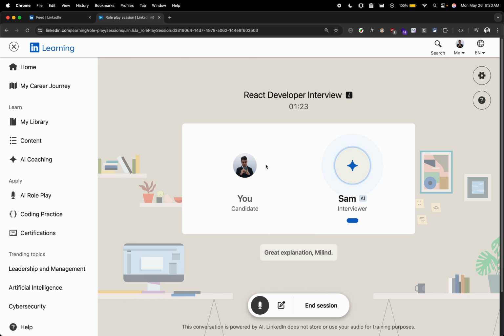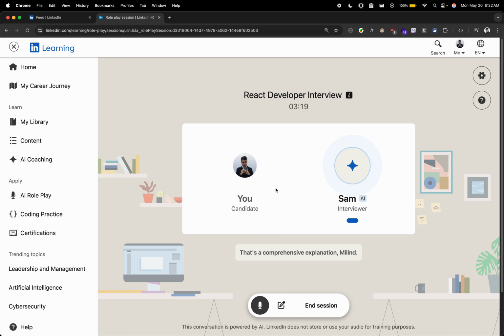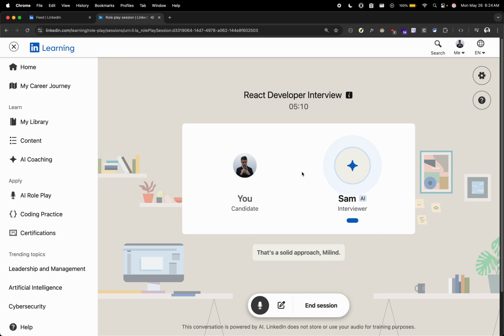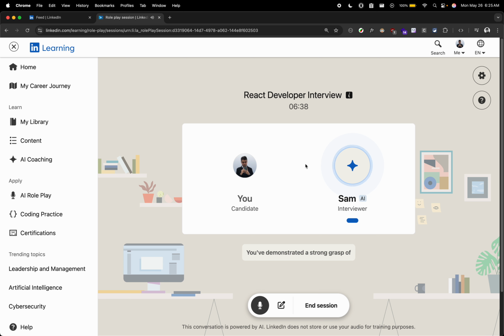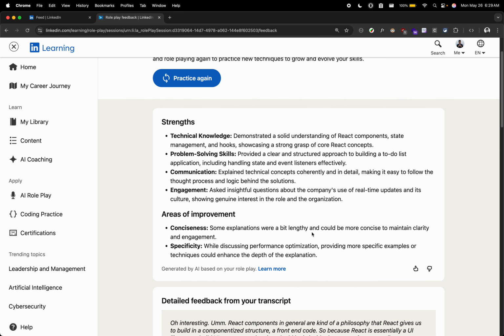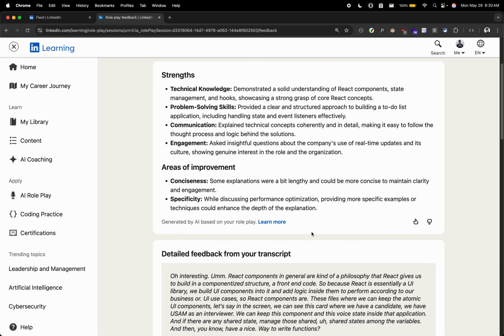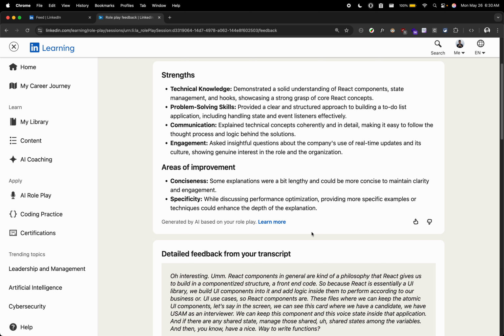React Developer Mock Interview - 2 | LinkedIn Learning (AI Role Play)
Feedback from LinkedIn Learning AI Role Play

* Technical Knowledge: Demonstrated a solid understanding of React components, state management, and hooks, showcasing a strong grasp of core React concepts.
* Problem-Solving Skills: Provided a clear and structured approach to building a to-do list application, including handling state and event listeners effectively.
* Communication: Explained technical concepts coherently and in detail, making it easy to follow the thought process and logic behind the solutions.
* Engagement: Asked insightful questions about the company's use of real-time updates and its culture, showing genuine interest in the role and the organization.
Areas of improvement
* Conciseness: Some explanations were a bit lengthy and could be more concise to maintain clarity and engagement.
* Specificity: While discussing performance optimization, providing more specific examples or techniques could enhance the depth of the explanation.

Detailed feedback from the transcript

Oh interesting. Umm. React components in general are kind of a philosophy that React gives us to build in a componentized structure, a front end code. So because React is essentially a UI library, we build UI components into it and add logic inside them to perform according to our business or. UI use cases, so React components are. These files where we can keep the atomic UI components, let's say in the screen, we can see this card where we have a candidate, we have USAM as an interviewer. We can keep this component and this voice state inside that application. And if there are any shared state, manage those shared, uh, shared states among the variables. And then, you know, have a nice. Way to write functions?

Conversation insight
The explanation is somewhat disjointed and could be more concise. It would be beneficial to structure the response more clearly and avoid filler words.

Example
"React components are the building blocks of a React application. They allow us to create reusable UI elements with their own logic and state. For example, a card component can display user information and manage its own state. Shared state can be managed using context or state management libraries."
So as classic as A to do application, I would like to 1st jot down my To Do List items in a list and have a check box in those lists first make sure that. The onclick listener on the check box makes a update request to the server, or let's say if it's a front end only application, maintain the logic in the local storage. With a Jason object, hook up a few objects as dummy objects so that I can make the UI as fast as possible in order to create them. I'll make a component to add the import box and the add to do button, and inside the input box we can have the event listener to set the state for the to do and whenever the action is. We can click the submit handler. That submit handler should have a onclick which should then update the todo list items which can create a new todo record in our local storage, or let's say if there's a server solution, or just update the object that we are handling with.

Conversation insight
The response is detailed but could benefit from more structure and clarity. Breaking down the steps more clearly would make it easier to follow.

Example
"To build a to-do list application, I would create a component for the list items with a checkbox to mark tasks as completed. The state would be managed locally or with a server request. An input component with an event listener would handle new tasks, updating the state and rendering the list accordingly."
Umm, OK, uh, talking about scale in the to do application, first of all, the first few things that come into mind are pagination. If there is, there are a lot of to do things, uh, we should probably be able to first of all paginate them. So either an infinite scroll application that if we desire to do so, we can leverage React query or use infinite query. Use infinite queries. But if we want a standard tabular approach we can just implement server side pagination and hook it up into the front end and according to the page size we can render the To Do List items. This is a standard approach, but if these To Do List actually grows a lot we should probably have a filter to you know, sort these to do's to to be manageable to provide a good user experience for the user to be able to sort.

Conversation insight
The explanation is somewhat repetitive and could be more concise. Providing specific examples of pagination and filtering techniques would enhance the response.

Example
"To handle a large number of tasks, I would implement pagination using React Query for infinite scrolling or server-side pagination for a tabular approach. Additionally, adding filters and sorting options would improve user experience by making it easier to manage and find tasks."

Generated by AI based on the role play.